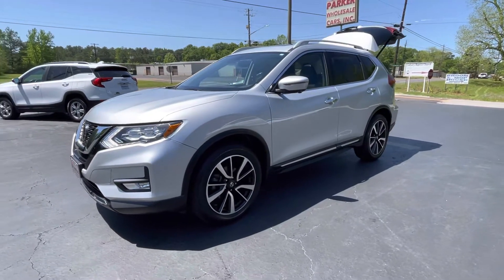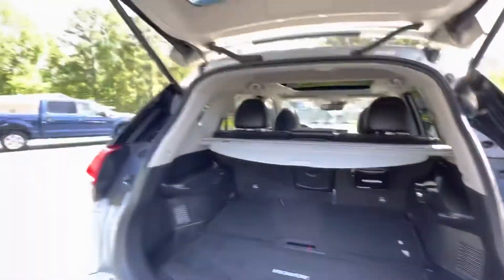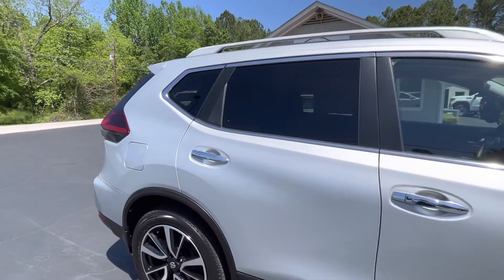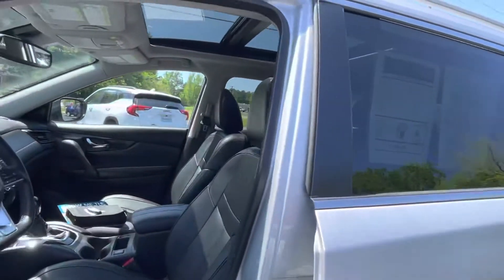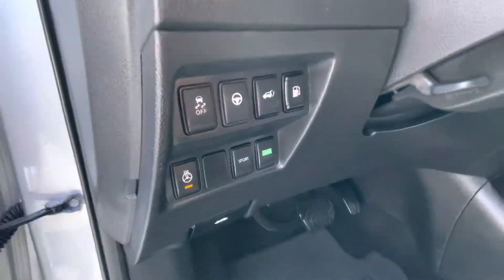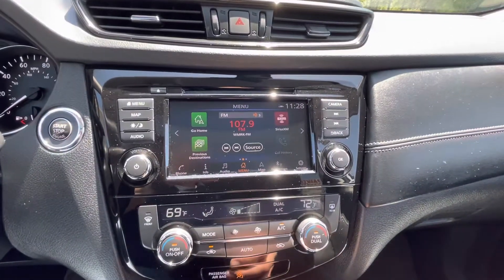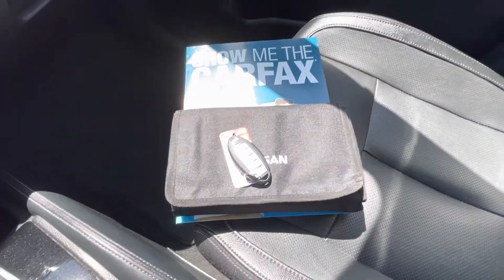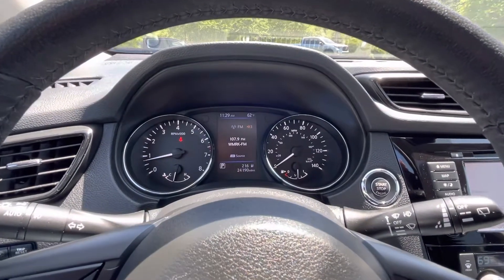2019 Nissan Rogue SL 4D SUV FWD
2019 Nissan Rogue SL 4D SUV FWD
ParkerWholesaleCars.com